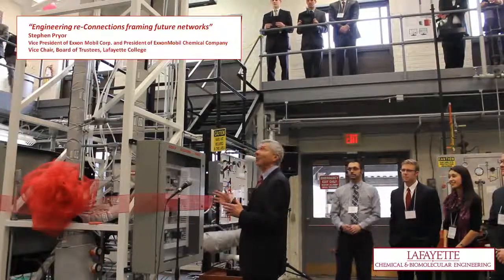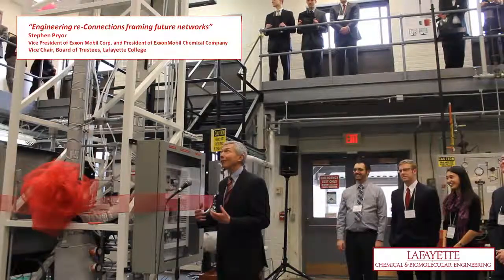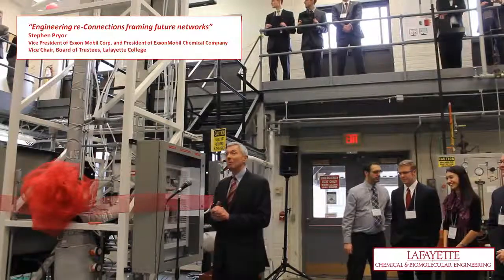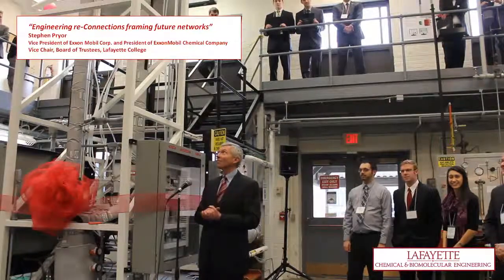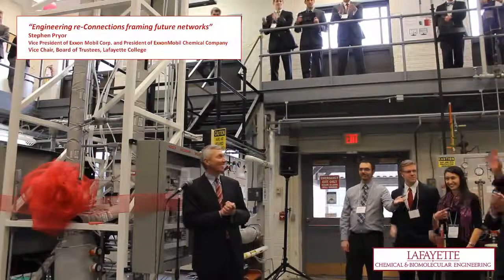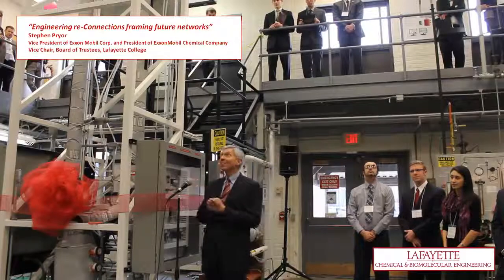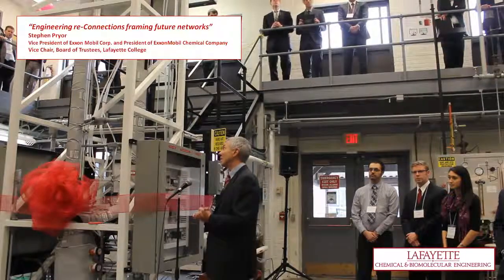Lafayette ChBE Symposium Stephen Pryor Extended Comments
On March 27, 2014 the Lafayette College Department of Chemical and Biomolecular Engineering hosted the inaugural ChBE Spring Symposium: "Engineering re-Connections: framing future networks." Stephen Pryor, Vice President Exxon Mobil Corporation, President of Exxon Mobil Chemical Company, Vice Chair of the Board of Trustees at Lafayette College, delivered the opening comments for the ribbon cutting ceremony for the Custom Separations Technologies twin-distillation plant.

Or visit: sites.lafayette.edu/aiche
            che.lafayette.edu

Video courtesy of: Stephen Meier '14